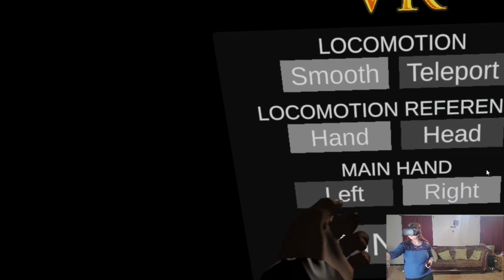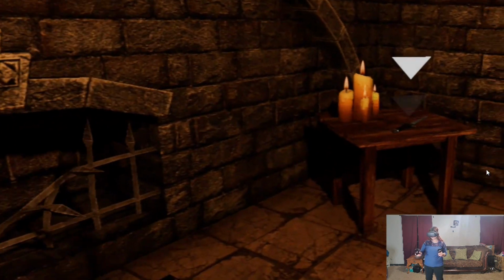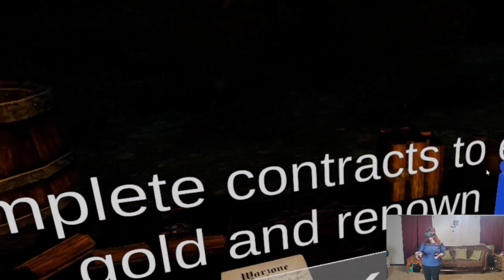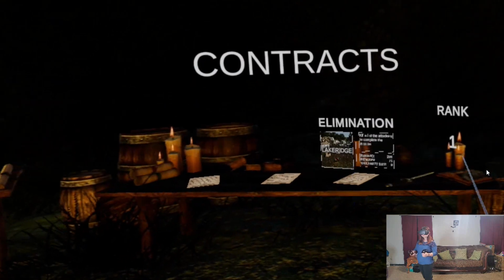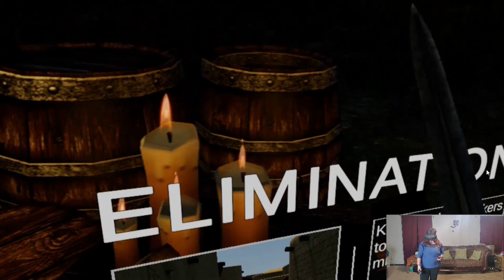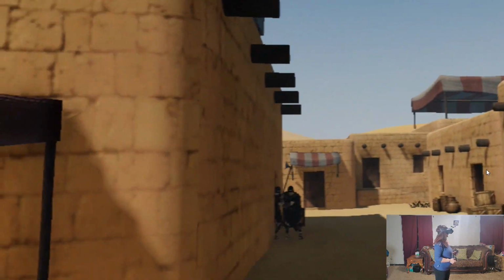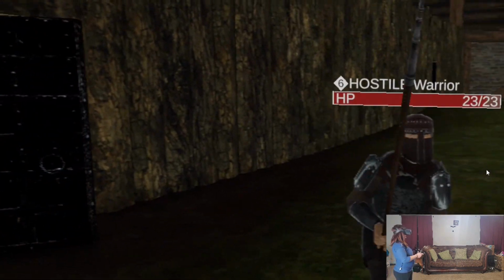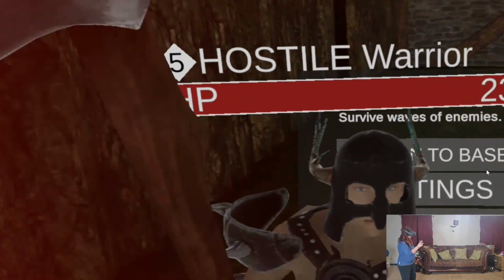Free Company VR | First Impressions and Gameplay | SteamVR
***I know my game audio isn't the best. I will be fixing it before uploading the next video. Thank you for your patience.***

Free Company VR is a medieval times game where you need to build, manage, and lead your army through different battles and quests. You will partake in 100-man battles where you must survive enemy ambushes, and customize each soldier. This game is in beta currently, and is aimed to fully release in Early Access today. Pomshine Games was kind enough to share a Steam key with me so that I could test this game out. Let's check it out.

Here, I give my first impressions of the game.

Also, I am doing a giveaway of ten SteamVR BearHammer game codes!

If you're looking to buy an Oculus headset or Oculus Link cable from Amazon and would like to support the channel, please feel free to use my affiliate links at no cost to you.

Oculus Quest 64gb
Oculus Quest 128gb
Oculus Rift S
Official Oculus Link Cable